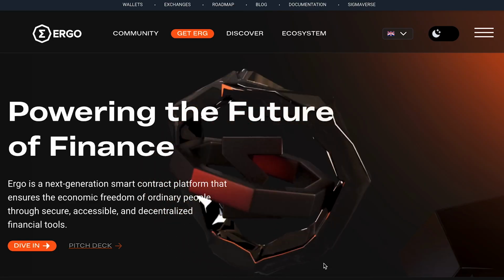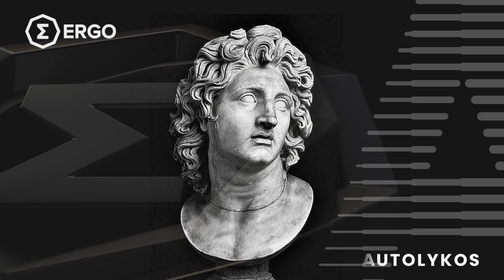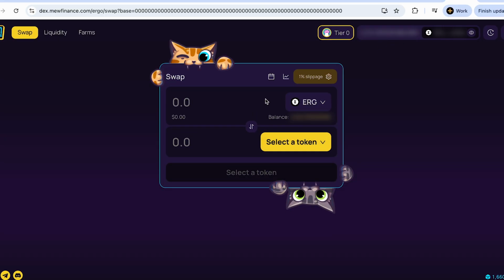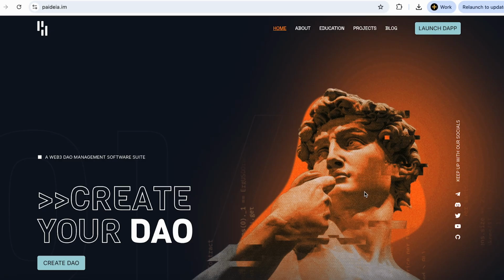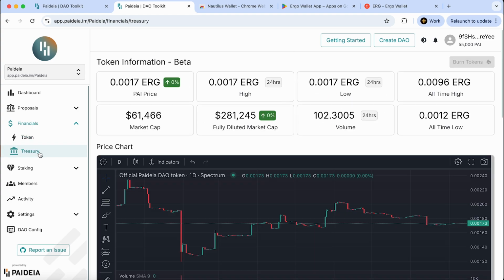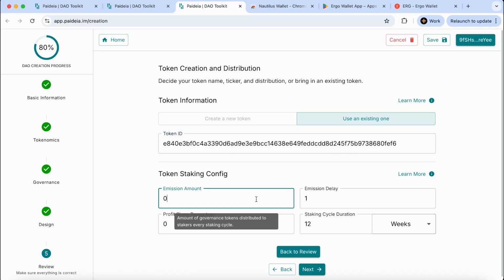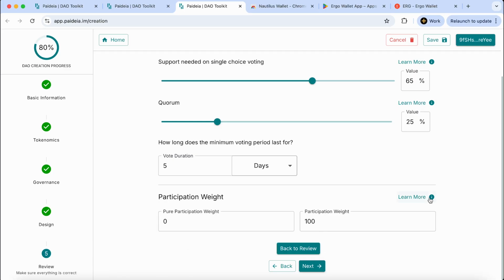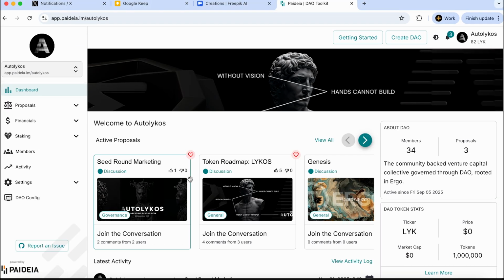Welcome to Paideia! What is a DAO and how to set yours up on Ergo Platform!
Welcome to Paideia a DAO management software suite built on the Ergo blockchain. It is designed to make it easy for anyone to create, manage and be involved in a DAO. Through Paideia, DAOs can distribute governance tokens, raise funds, manage their treasury, create proposals on expenditures or governance, have a forum for stakeholders to discuss all ideas and proposals, and easily deploy their funds to achieve their goals.

00:00 - Introduction
01:20 - What is a DAO? Welcome to Paideia
03:01 - What do I need to setup a DAO on Ergo?
06:15 - Mint a new token on Mew Finance
07:11 - Paideia Overview
10:44 - Setup your DAO on Paideia
16:36 - Summary

Autolykos: autolykos.io